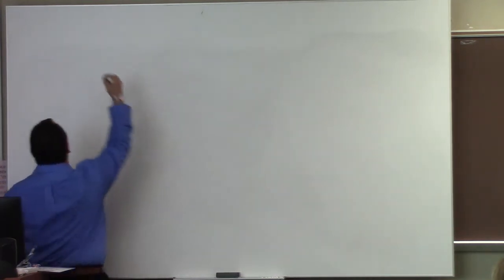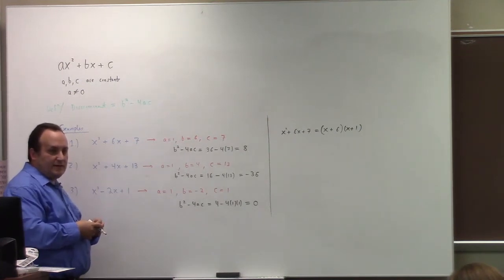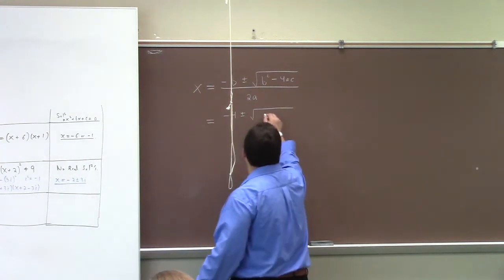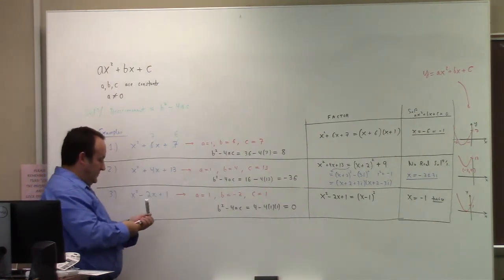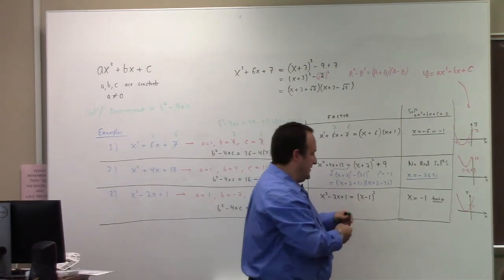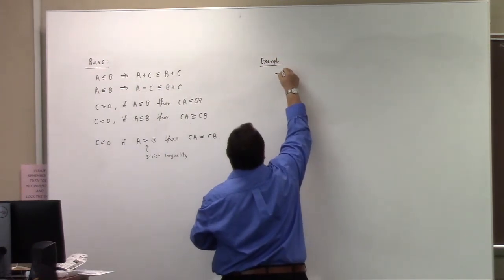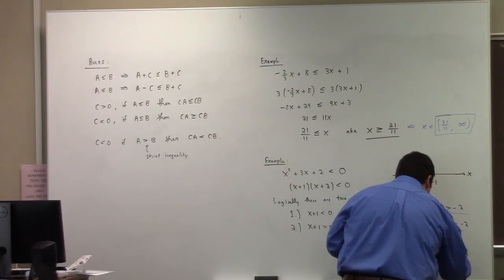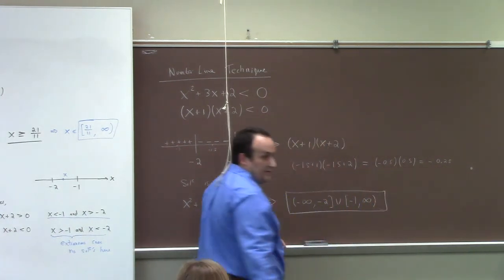MH 113-03, quadratic polynomials, solving inequalities, 8-26-2020